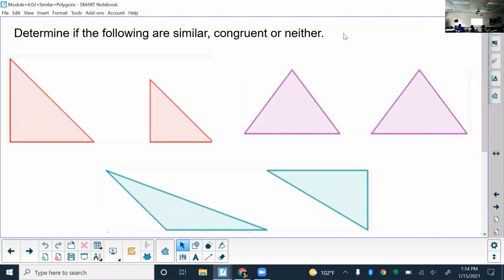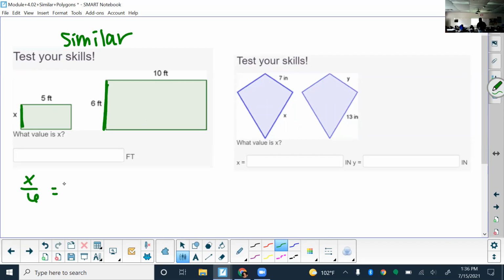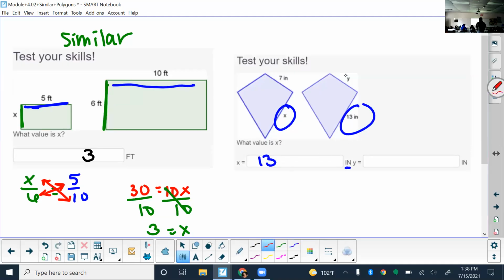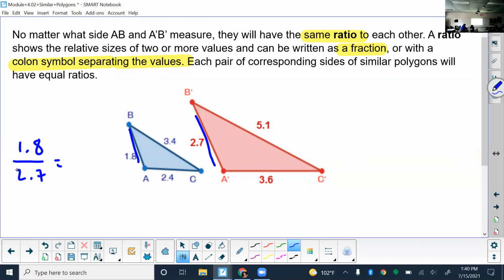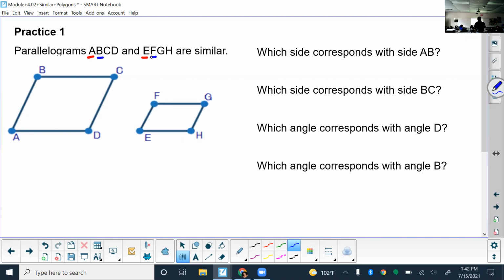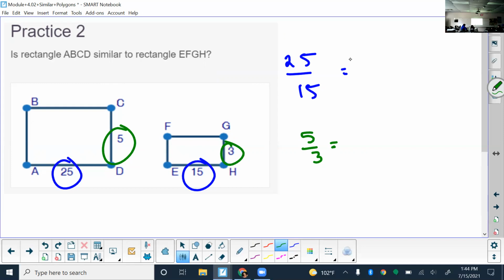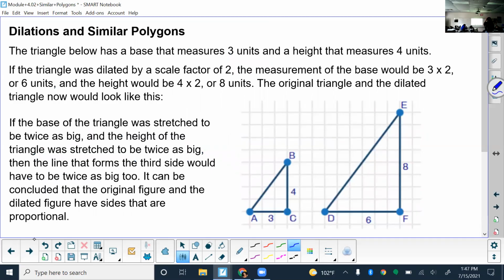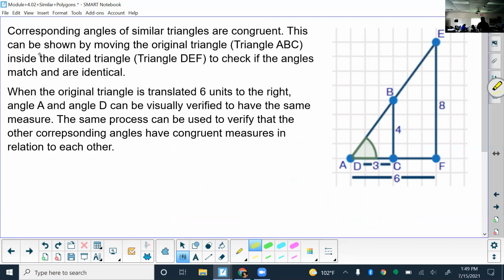Similar Polygons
Geometry 1 Lesson 4.02 Similar Polygons